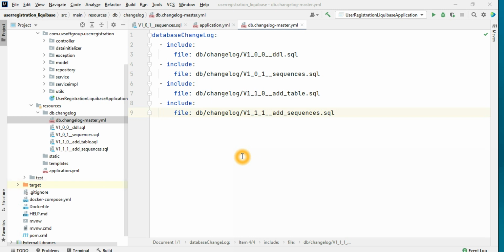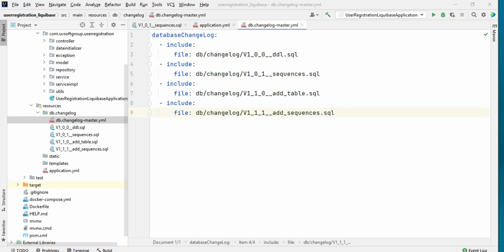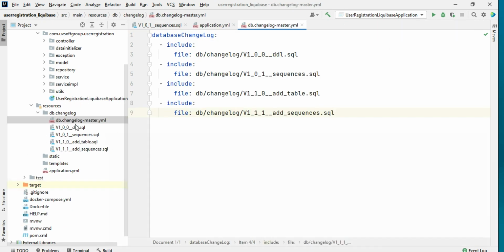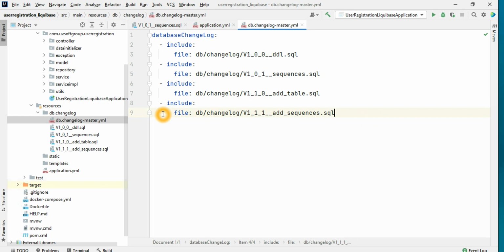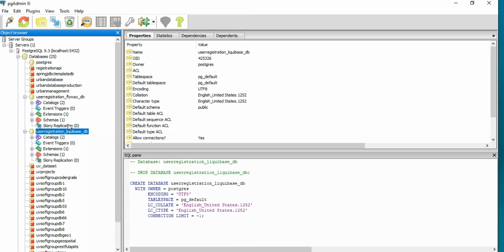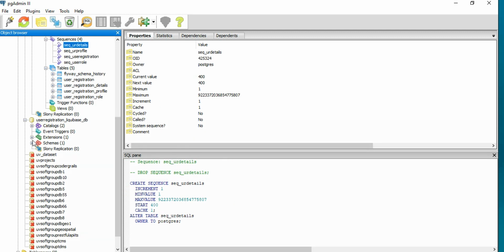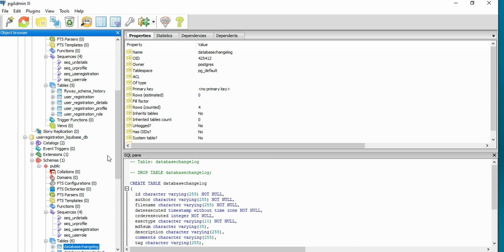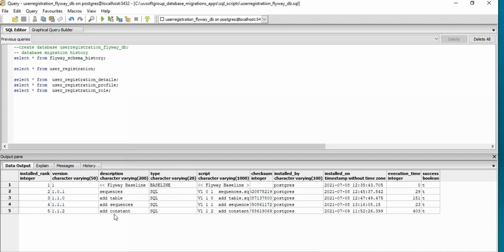64_3: DevOps CI/CD Docker Docker-Compose Kubernetes Flyway-Liquibase Database Migrations REST APIs